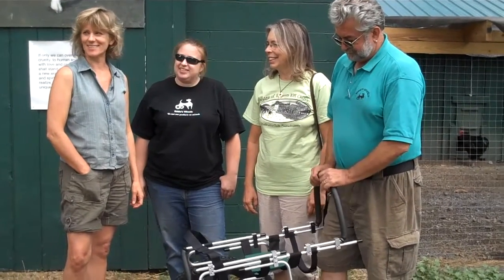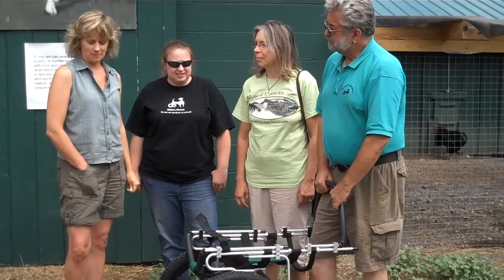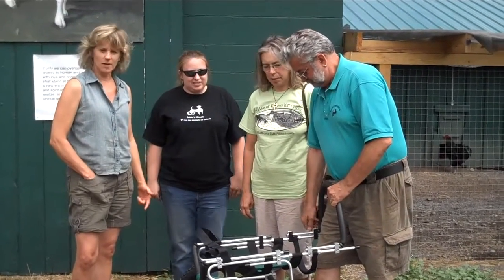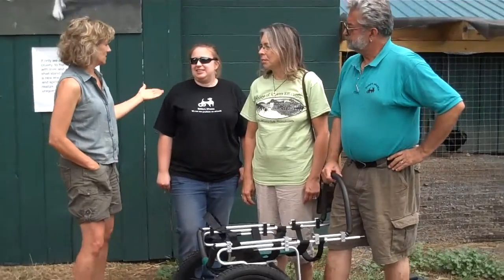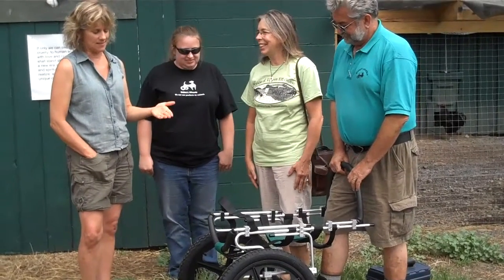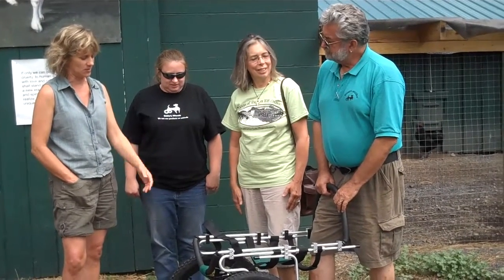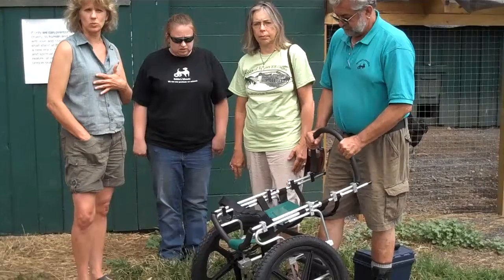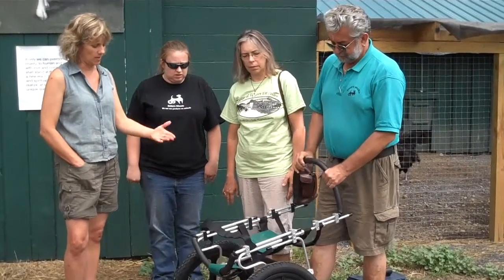Kathy Stevens Introduces Eddie's Wheels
Atlas gets his new wheelchair today, and all of us are anxious to see it and how it works.  Upon arrival, Eddie from Eddie's Wheels along with his team gives us a demonstration.